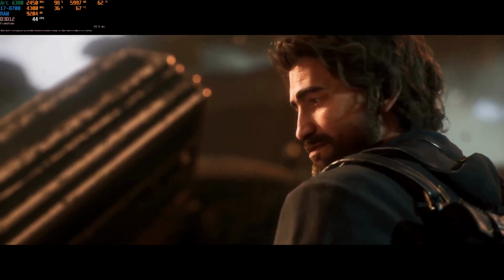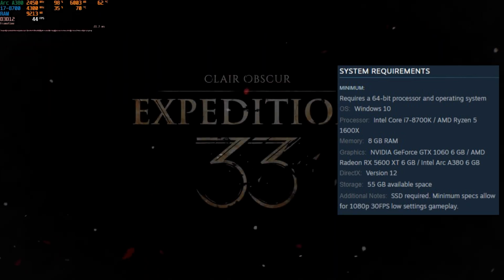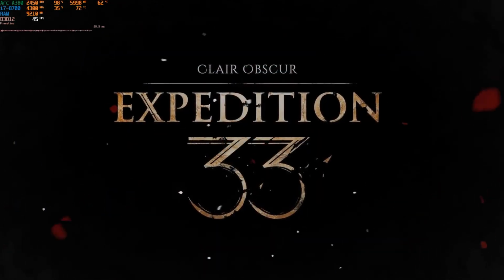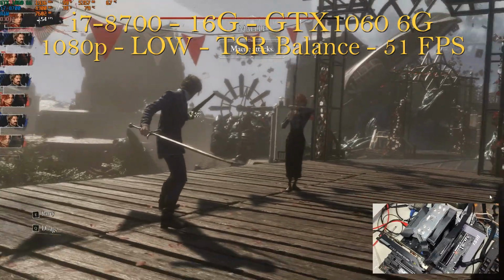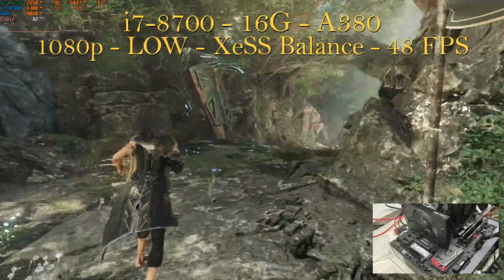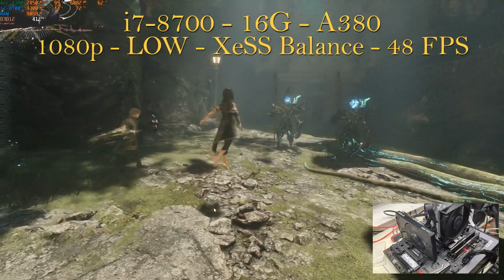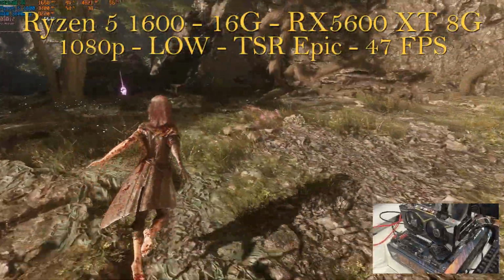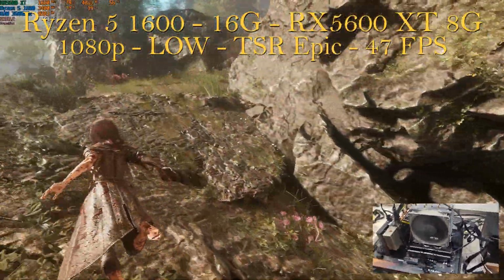Clair Obscur Expedition 33 PROPOSED MINIMUM REQUIREMENTS little hint you'll need up scaling and 16G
Clair Obscur Expedition 33 PROPOSED MINIMUM REQUIREMENTS the game itself I'll call it a Chef D'Oeuvre, music, cinematic, game play, graphically, it got my vote for game of the year. The minimum requirement though, seems to be a little off, and the minimum of 8G seems to be the issue. At least they tell you it's 1080p and Low settings to reach 30 FPS, but no comments on the Upscaling.

Proposed Minimium Requirements
i7-8700 or Ryzen 5 1600x
8G memory
GTX 1060 6G or Intel A380 or RX5600 XT
SSD required

Chapters:
0:00 Intro
0:32 i7-8700 and GTX1060 6G
1:47 i7-8700 and A380
2:45 Ryzen 5 1600 and RX5600XT
3:54 Conclusion